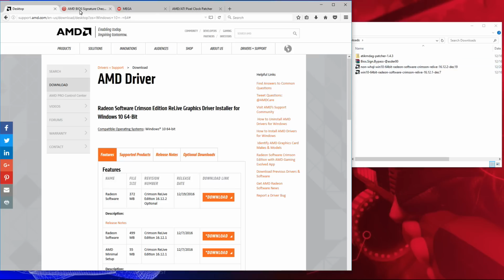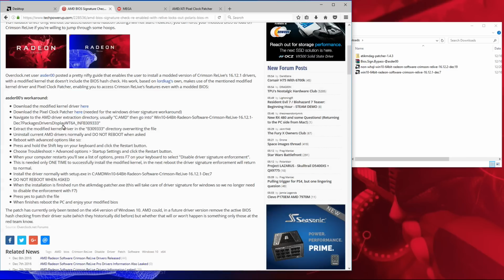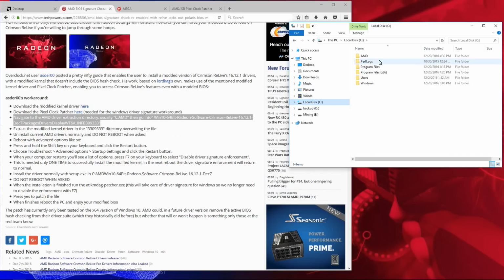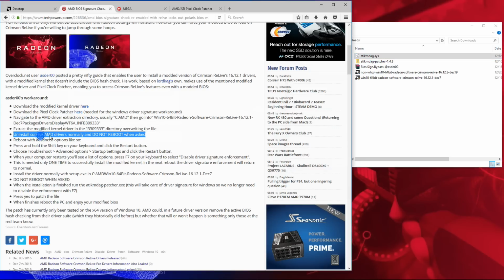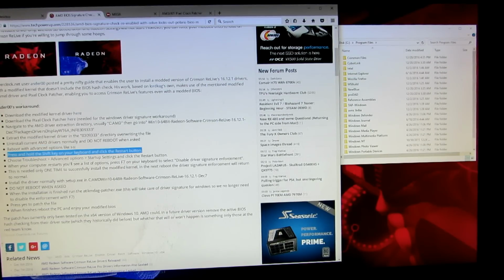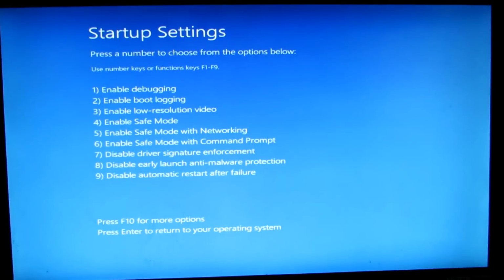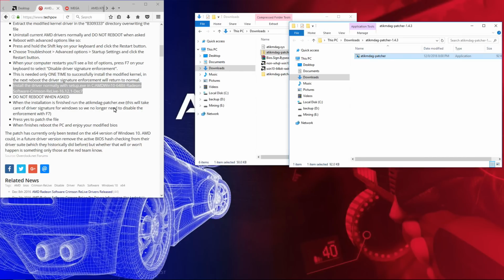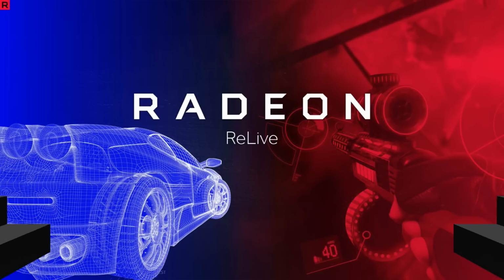AMD Radeon Crimson ReLive Polaris GPU Modded Bios Signature Check Fix 16.12.1 16.12.2 RX470 RX480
In this tutorial I show you how to get the new Radeon Crimson ReLive Drivers working with Polaris cards that have modded bios.

If you found this video helpful and would like to give a donation you can use any of the addresses below, thank you:

Bitcoin
12hKQ99t9eiLV2D2C6K9bdYntdEVk46o3h

Litecoin
LTkDdmm9qXHNXpnc1FbnyhWFjqdNR4t4Xt

Dogecoin
DHGaiFJU442oKVnjnexkvRDwuX7pysXPF2

Dash
XtnRsdAHdAAGD4EshCDFpvwJqTWZvE2A2u

ZCash
t1goK66cPpVbiUsoi3httTTtmKz4d1kie4k

Ethereum
0x317732FA9E934018D2D0Dd7b5C8f8f320D6059D2